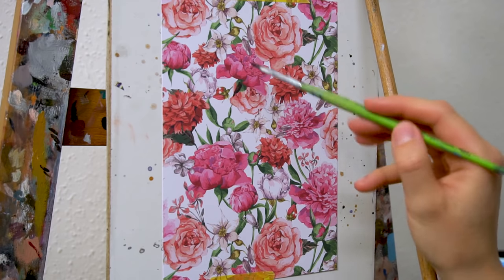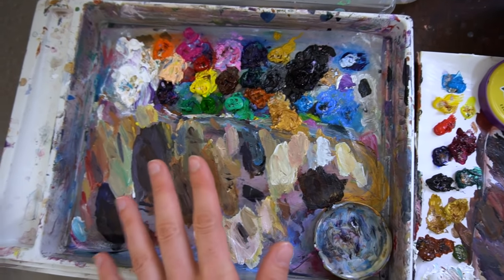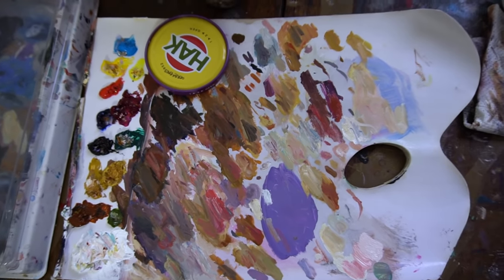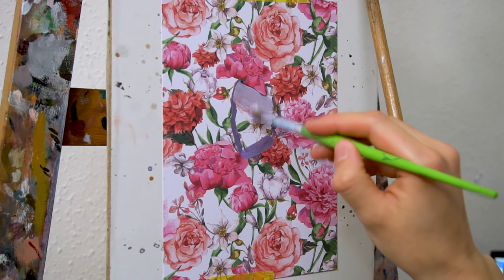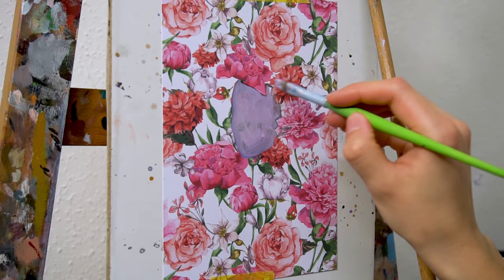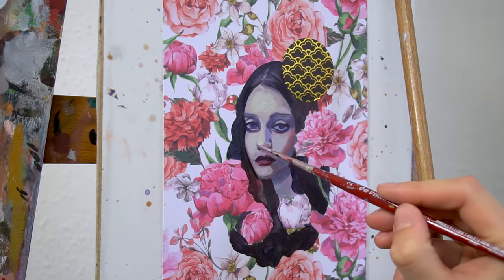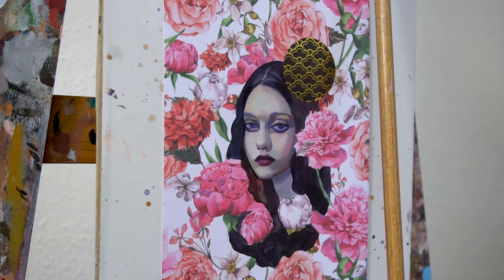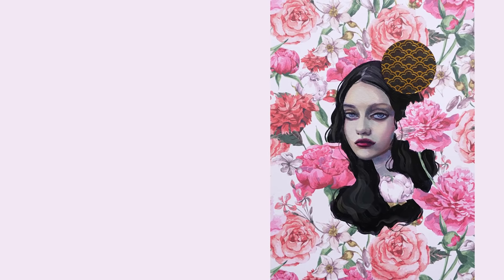Painting on Flower Paper + WORKSPACE TOUR!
Heyyyy!!! I proudly present to you one of my newest oil and acrylic studies. and I show you my messy workspace! 🙈

‣  s h o p   u p d a t e

...for the acrylic painting part:

Stay Wet Palette (Amzn US/DE)
Golden Retarder (Amzn US/DE)
Liquitext Acrylic Black (Amzn US/DE)
Liquitext Acrylic White (Amzn US/DE)
Sennelier Pink (Amzn US/DE)

...for the oil painting part:

Safflower Oil (Amzn US/DE)
Tear-Off Palette (Amzn US/DE)
Naples Yellow Warm (Amzn US/ DE)
Ivory Black (Amzn US/ DE)
Titanium White (Amzn US/ DE)
Burnt Sienna (Amzn US/ DE)
Yellow Ochre (Amzn US/ DE)
Viridian (Amzn US/ DE)
Permanent red Violet (Amzn US/ DE)
Cadmium Red Deep (Amzn US/ DE)
Cadmium Orange
Prussian Blue (Amzn US)
Schmincke Norma Ultramarine Blue
Schmincke Norma Lemon Yellow
Schmincke Norma Sevres Blue

‣  t u t o r i a l s